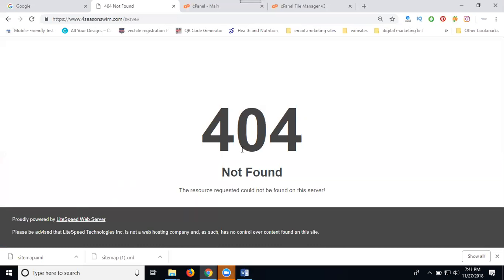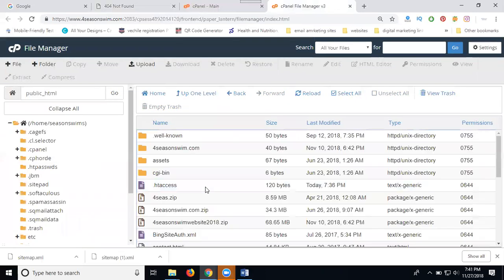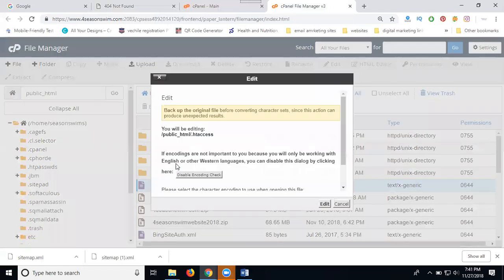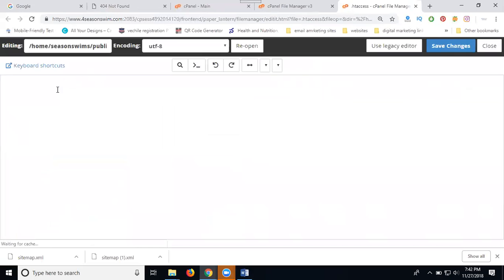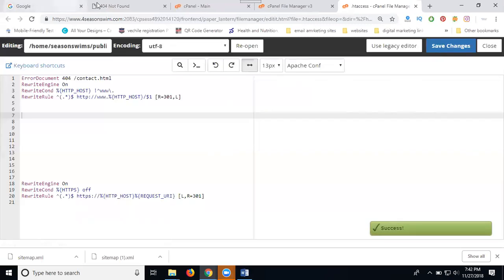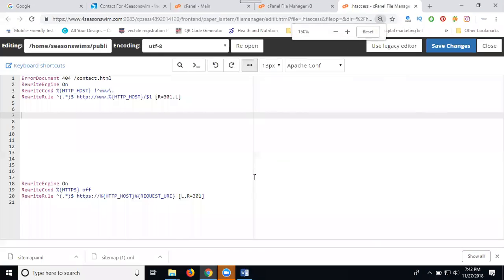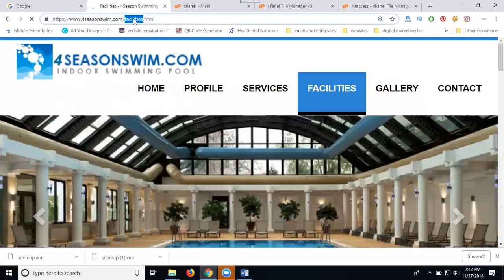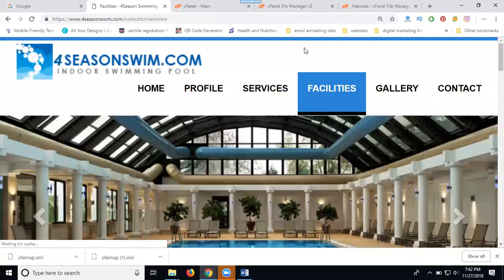How to fix your website 404 errors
DigitalMarketing - Learn this video How to fix your website404errors tutorials by digitalrakesh